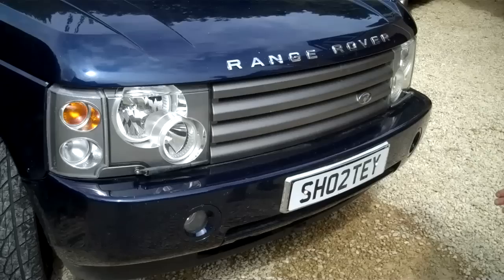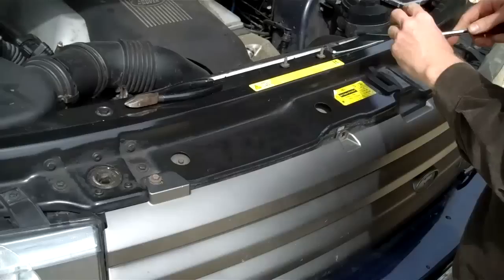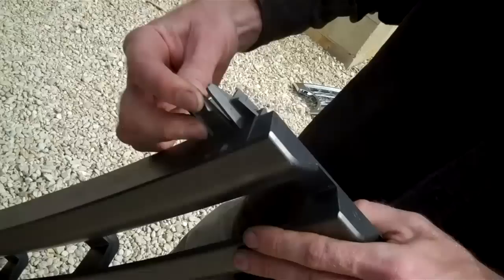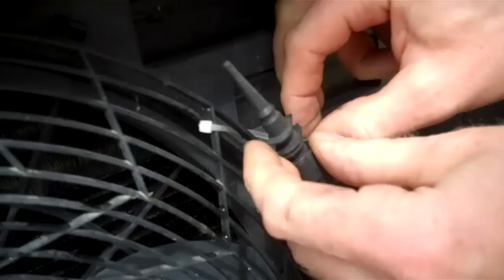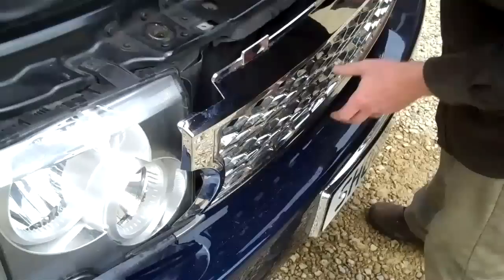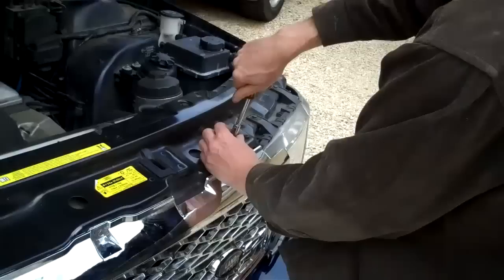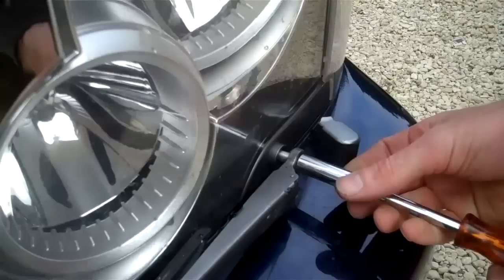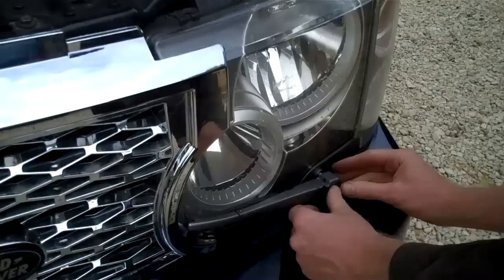How to fit the face lift style front grille to Range Rover Vogue L322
* Instruction on how to fit the facelift style front grill on a Range Rover Vogue L322.